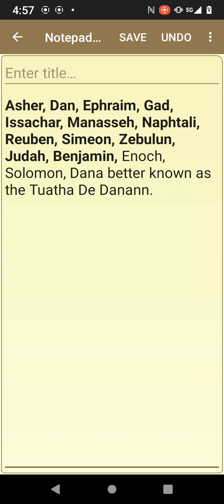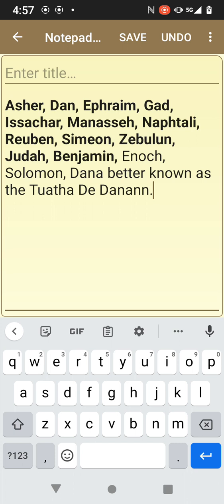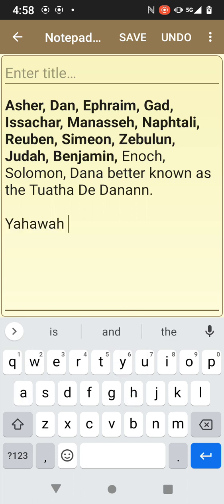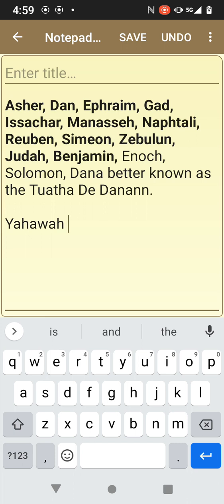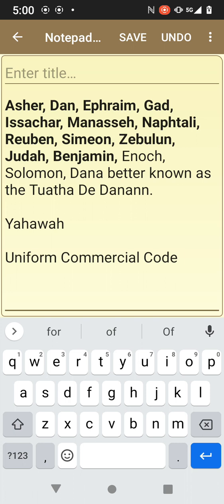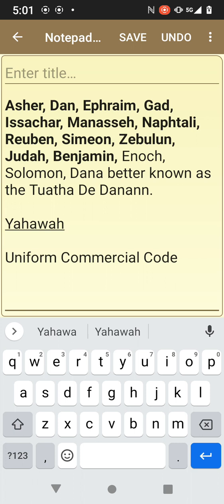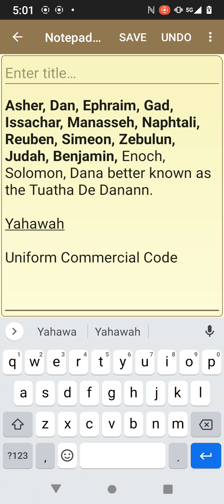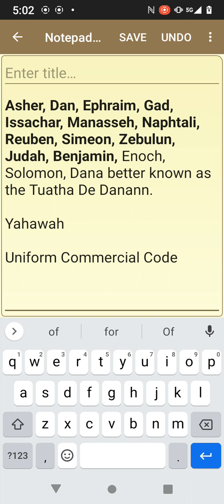15 Tribes Sealed U.C.C. Code Reestablished